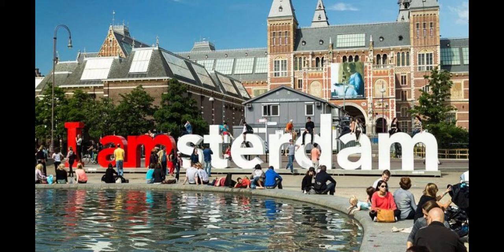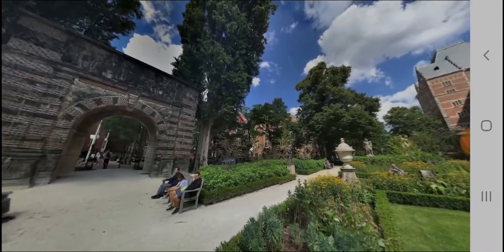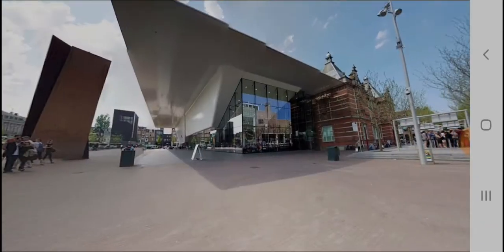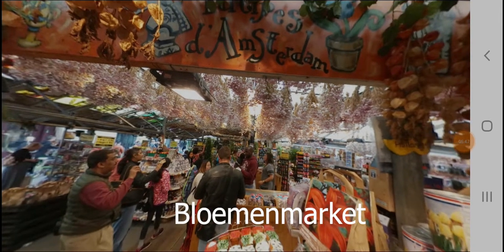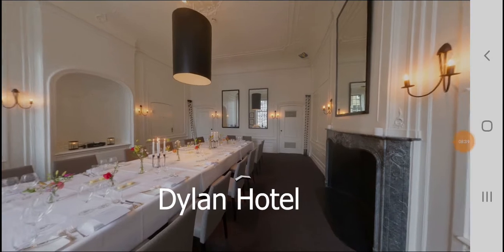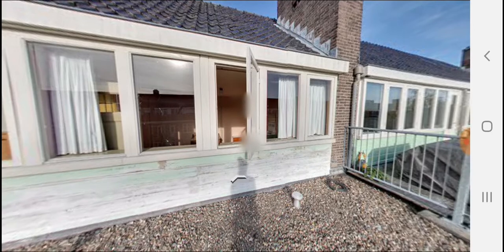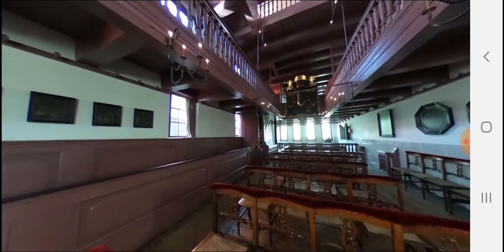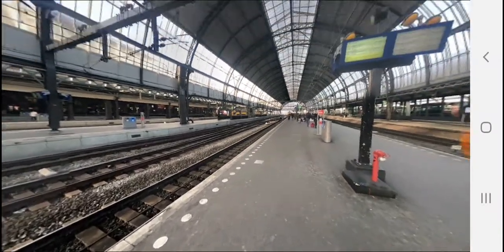Experiencing Amsterdam During the Time of New Normal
Amsterdam is the capital and most populous city of the Netherlands, lying at the center of the Randstad, one of the largest metropolitan areas in Europe. Its status as the Dutch capital is mandated by the Constitution of the Netherlands.
Airfare
Flight costs will vary depending on where you are flying from and the time of year you plan to visit, but $650 is a good number to work with. Offseason and shoulder season will allow for the best flight prices while June-August tends to see the most expensive fares (over $1000). Flights during holiday times (Christmas, Easter, and Kings Day in April) can also be more expensive.
Accommodations
Hostels – Hostels tend to be the accommodation of choice for backpackers or travellers on a tight budget. Most hostels offer multiple dorm sizes (ie; 4 beds, 8 beds, 12 beds), and the bigger the dorm the cheaper the rates. Some hostels also offer private rooms which, while more expensive than dorms, are cheaper than normal hotels rooms.
Mid-range hotels – Amsterdam has hotels for all budgets but mid-range hotels are your best bet for staying on budget and getting a nice room. Top hotel locations around the city include Dam Square, the Museumplein, and Central Station; all of which are central and close to main attractions. If you stay outside the main areas, you can probably save a little more money.
Luxury hotels – If you prefer more upscale accommodation in Amsterdam, don’t worry, the city has plenty of beautiful luxury hotels as well. Please keep in mind this will bump up the estimated costs for a week in Amsterdam by at least an additional $100 – $200 per night.
Destinations:
1. Amsterdam Airport Schiphol, the primary international airport in the Netherlands, is located about 20 kilometers from Amsterdam.
2. Rijksmuseum: The Rijksmuseum is enormous. On display are 8,000 objects of art and history, most of it Dutch, with masterpieces by Johannes Vermeer, Rembrandt, and Frans Hals. Can spend 2 to 3 hours in the museum. (Cost: Adults €20.00 (online €19.00), 18 and under are free; included with the Museum card and I Amsterdam Card
Hours: Daily 9 am to 5 pm).
3. The “I Amsterdam” sign is a very popular photography and Instagram
4.Vangogh Museum: Step inside this modern building to view works of art by Vincent Van Gogh. In 2017, this was the most visited museum in the Netherlands. You can only purchase your tickets online. Do this in advance of your trip because they can sell out days in advance. You will pick a time slot and can enter the museum within a half hour of your reserved time. This eliminates waiting in line to enter the Van Gogh Museum. The average visit to the museum lasts about an hour.
(Cost: Adults €19, under 18 are free.
Hours: Hours vary by season, but the museum is usually open 9 am to 5 pm with longer hours during peak season.
 Time Slot Reservations: visit the Van Gogh Museum official website to book your time slot in advance)
5.: Vondelpark is Amsterdam’s green space. This is where the local people relax and sunbath on warm days and where families go outside to play. It’s a pretty spot to visit,
 especially after spending most of the day inside of art museums.
6.BLOEMENMKT: After spending time in vodelpark from their walk or take Tram 1 to Bloemenmarkt. The Bloemenmarkt is the only floating flower market in the world. About 15 florist shops sell blooming flowers, bulbs, and souvenirs.
7.Amsterdam is a city tied to the water – it grew around its canals and the taming of the Amstel River. The canals of Amsterdam are incredibly beautiful, and there’s nothing like seeing the city from a boat. The tours last about an hour and it leaves from Damrak Pier 6, Central Station East, Leidseplein, and Rijksmuseum. Prices start from 19.50 euros.
8.Vinkeles. A high-class restaurant that serves modern French cuisine. Located in the Dylan Hotel on Keizersgracht in the Nine Little Streets. Closed Sunday and Monday.
9.For an over-the-top breakfast experience, visit the Pancake Bakery. This popular breakfast spot serves giant pancakes topped with almost anything you can imagine. If you have a sweet tooth, you can get pancakes topped with ice cream, hot sauce, and caramel. Or, if you like something savory, there are lots of options too. If you are traveling with kids, they’ll love this place.
10.: Anne Frank House. And it’s just a short walk from the Pancake Bakery. For two years and one month, Anne Frank and her family lived in a secret annex, hidden away from the Nazi’s. During this time, she wrote in her diary, which became a memoir and an important piece of history. Tour the hidden rooms and see the movable bookcase that covered the entrance into the rooms. Book your time slots two months in advance (this is when the tickets are released).
 Cost: Adults €10.50, 0 – 9 years €0.50, 10 – 17 years €5.50, included on the Museum card, not included with the I Amsterdam Card